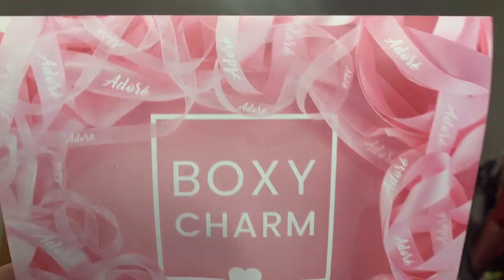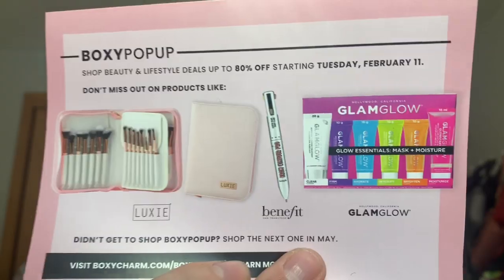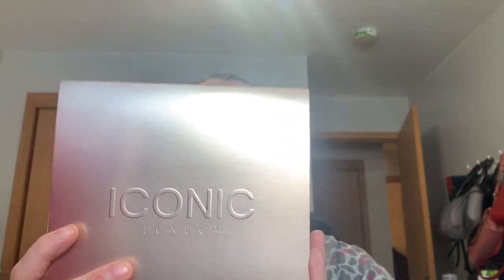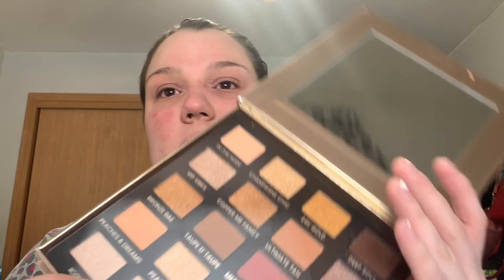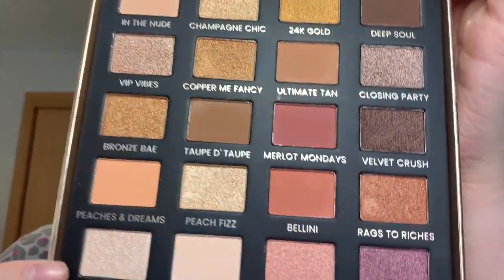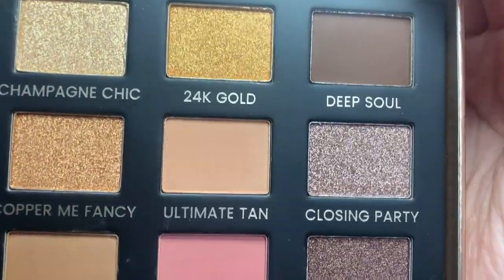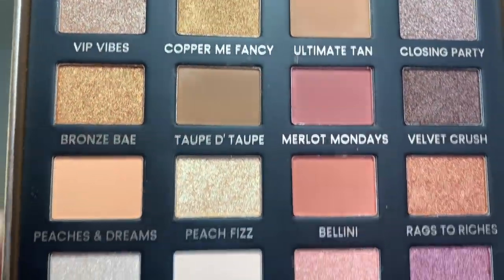Boxycharm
Hey Guys,

This is the February boxy charm. They items I got in this month box are by them. I hope you guys like this video.